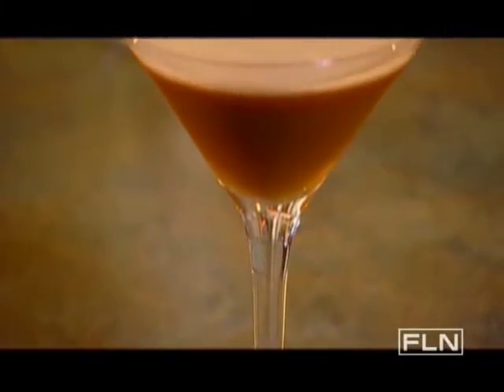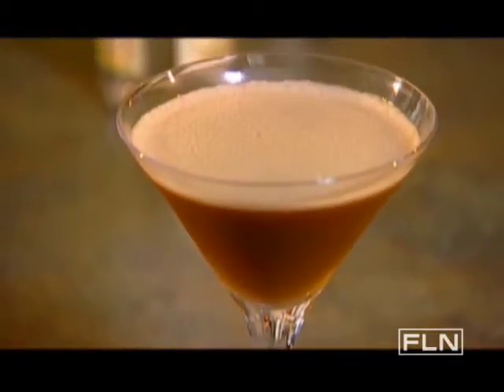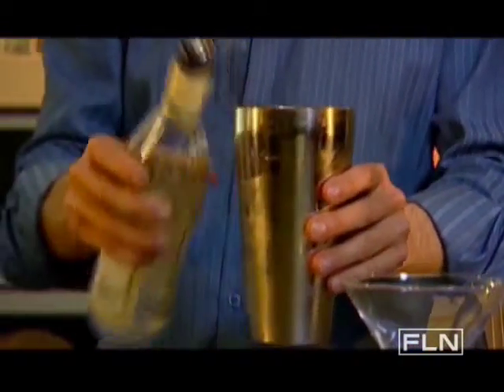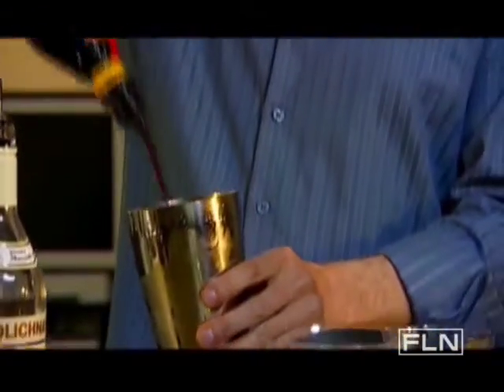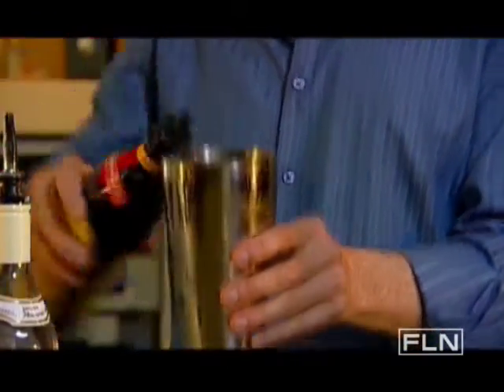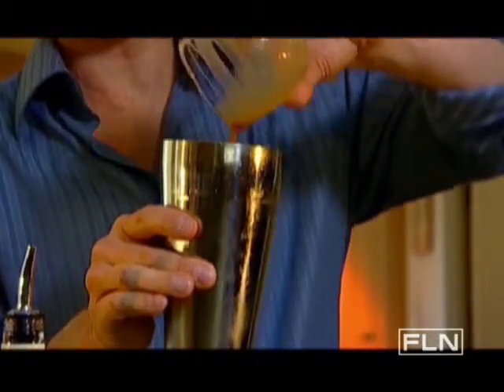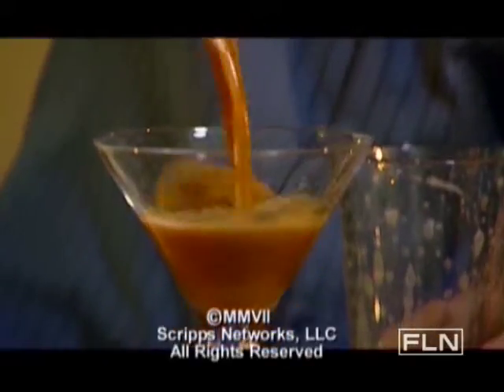Espresso Martini-Fine Living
How to make a martini that's a real eye-opener.   This video is part of   Great Cocktails show   hosted by Stephen Phillips . SHOW DESCRIPTION :Did you know that rum contains more flavor components than any other spirit? Or that the latest behind-the-bar trend in swanky Manhattan steakhouses is called "molecular mixology"? From flaming buckets of Champagne to microbrews loaded with vitamins to Leningrad-themed vodka parties with fur coats and hats, FINE LIVING TV NETWORK's original series Great Cocktails is an expert guide to what to drink and where to drink it. Come along as we travel America to taste some of the hottest trends and the newest blends in the world of cocktails and entertaining.